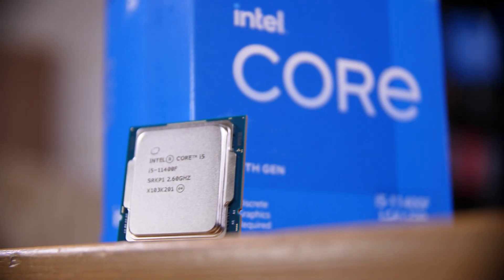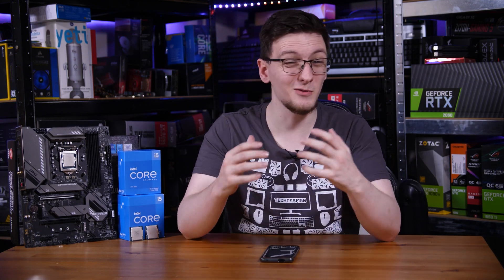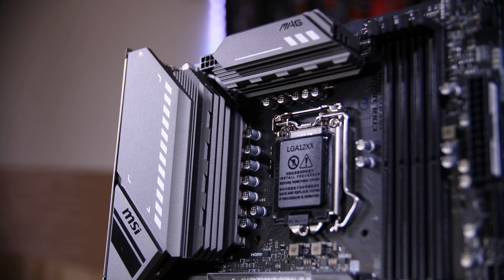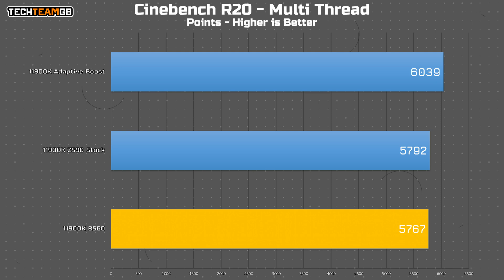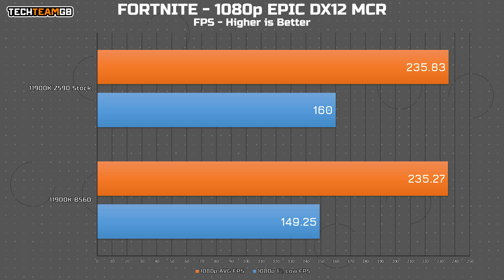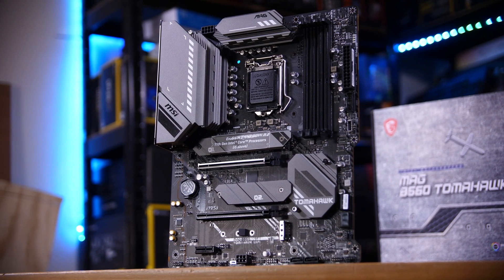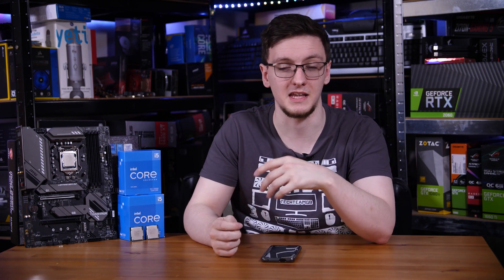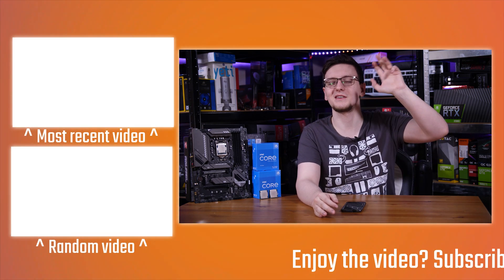DON’T BUY A Z590 BOARD! B560 Benchmarked - TechteamGB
Products provided by Intel

If you’re planning on picking up a new 11th generation Intel CPU, like an 11400F, 11600K or god forbid an 11900K, should you bother splashing out on a ludicrously expensive Z590 board, or will one of the more budget B560 options be your best choice? Well, I’ve got one of each, so let’s take a look.